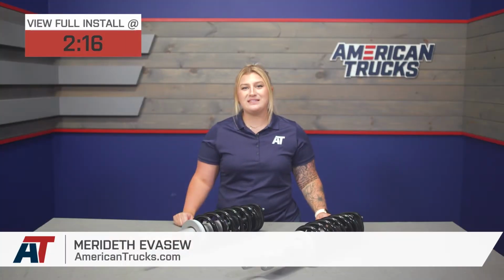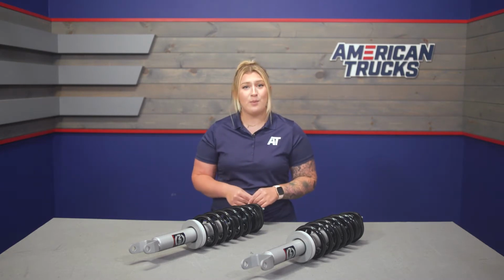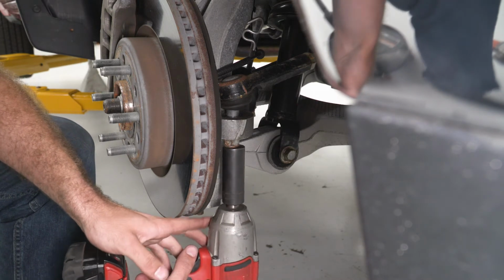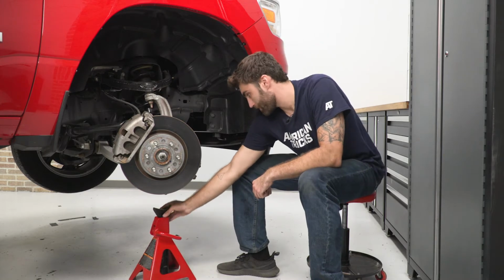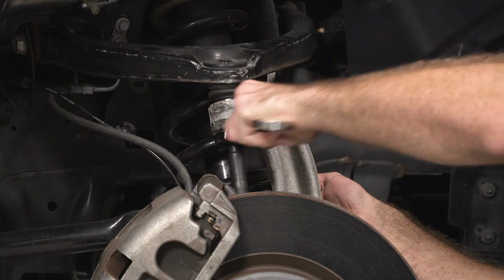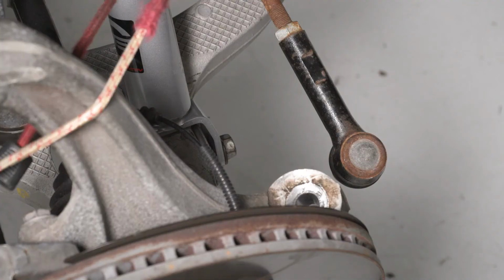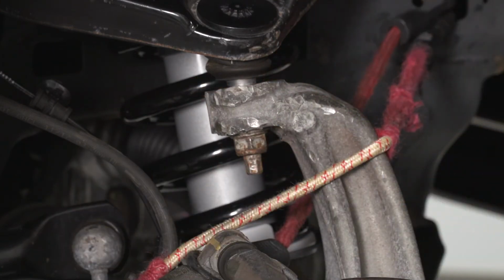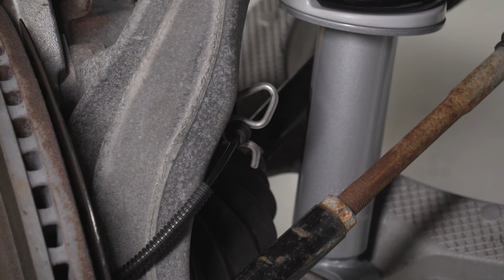2019-2022 RAM 1500 Rough Country 2-Inch Front Leveling N3 Struts Review & Install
Rough Country 2-Inch Front Leveling N3 Struts are the premium strut upgrade that offers excellent ride quality while also leveling your truck’s rake. These struts feature twin-tube nitrogen-charged design and 10-stage velocity-sensitive valving technology. This translates to exceptional dampening that adapts to the terrain you’re on. Meanwhile, the 2 inches of front lift these struts provide work to give your RAM 1500 truck that intense leveled-off look to match its styling.

High-Grade, Pre-Loaded Coil Springs. The other important element of these struts is their coil springs. Each of the springs is manufactured using high-grade spring steel for exacting performance. Protecting the springs from corrosion is a specialized black powder-coat finish. What’s more, these springs come pre-loaded making installation much more convenient.

Robust Build Quality. These leveling struts feature a high-grade alloy shock body measuring 2.12 inches in diameter. This, along with specially formulated low friction shock oil ensures more efficient heat dissipation resulting in superior performance even through repeated dampening cycles. Meanwhile, their hardened and chromed piston rods are designed to take the knocks of the open trail. Finally, these struts are finished in a silver powder coating for excellent corrosion protection.

Efficient Install Procedure. These Rough Country leveling struts are designed to replace your RAM’s factory struts. No modifications to your truck are necessary. Additionally, the aforementioned pre-loaded coil springs help ensure efficient installation.

Features a 3-Year Limited Warranty Coverage. These Rough Country Front Leveling Struts feature a 3-year limited warranty coverage against manufacturing defects. Please visit the manufacturer’s site for more details.

Application. These Rough Country 2-Inch Front Leveling N3 Struts fit 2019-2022 RAM 1500s excluding classic models.

0:00 - Review
2:16 Install